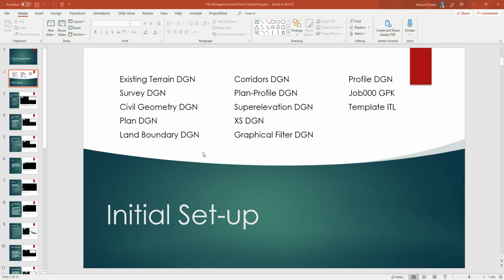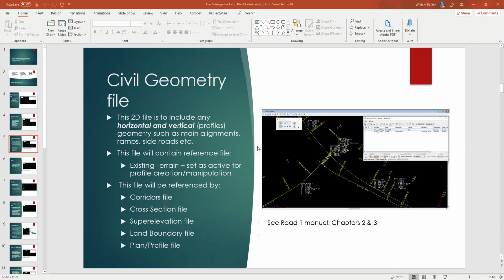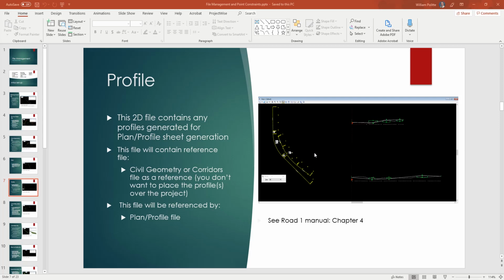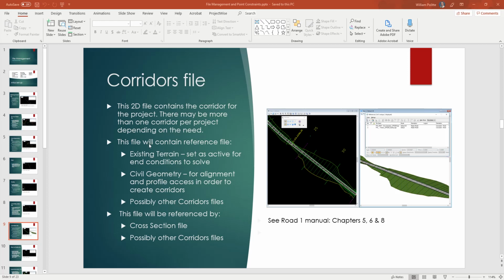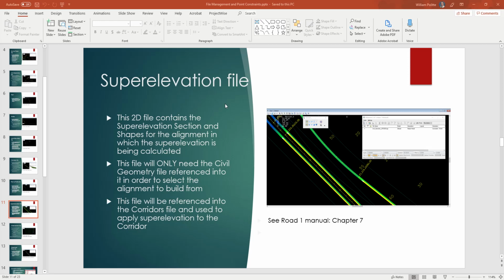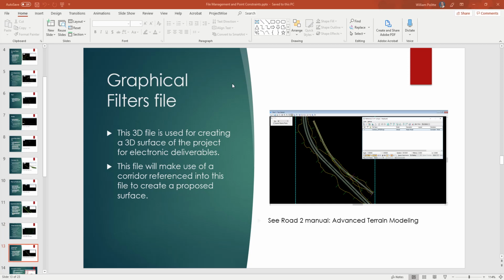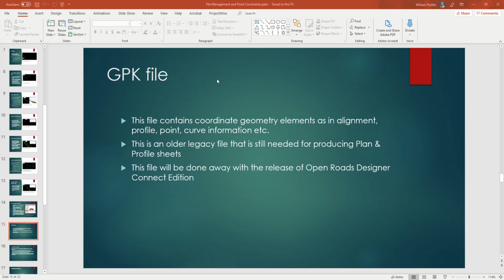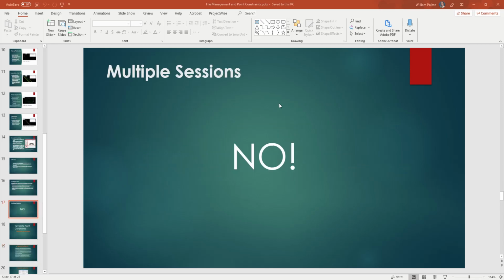SS4 File Management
MoDOT's use of MicroStation files in SS4